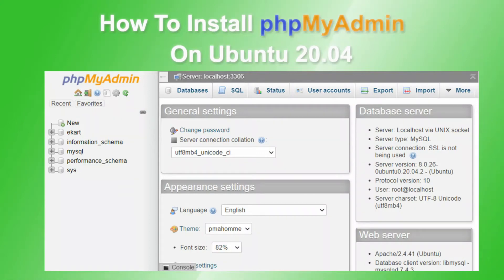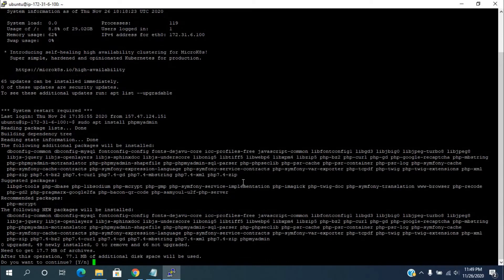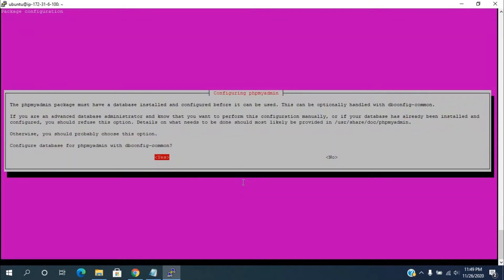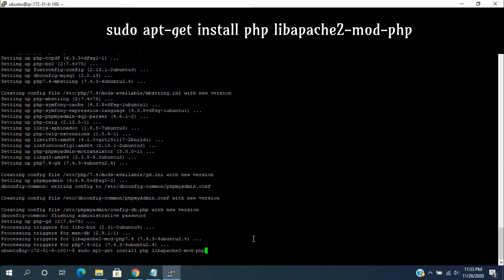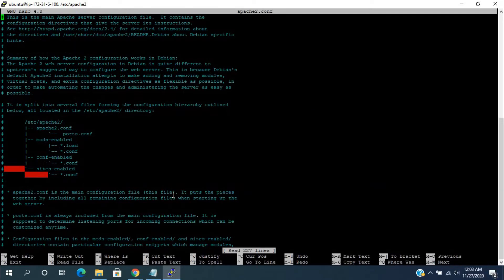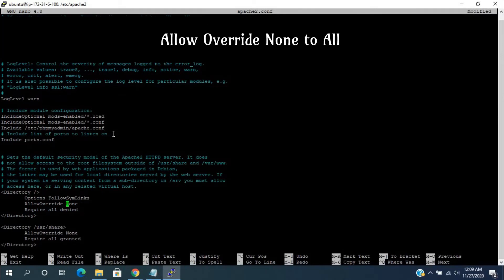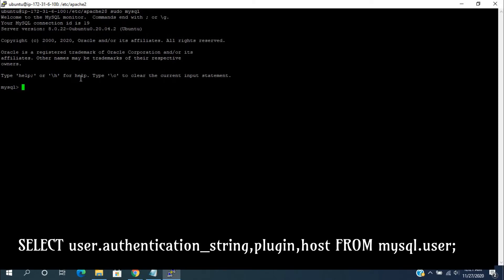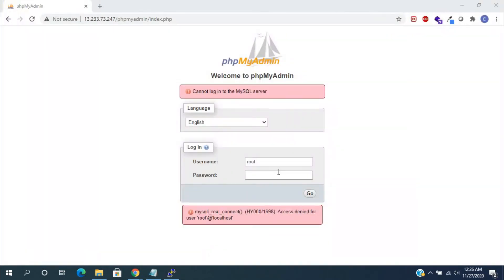How to install the phpMyAdmin on Ubuntu 20.04.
In this video, We will show you How to install the phpMyAdmin on Ubuntu 20.04.

Installing the phpMyAdmin and required packages, update the root user password

Some useful AWS Articles:
- Getting Started